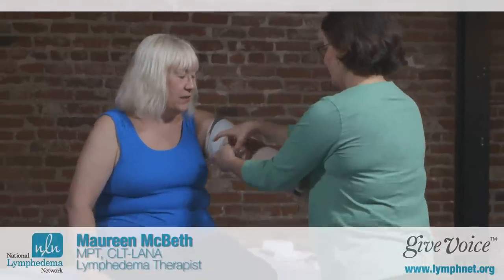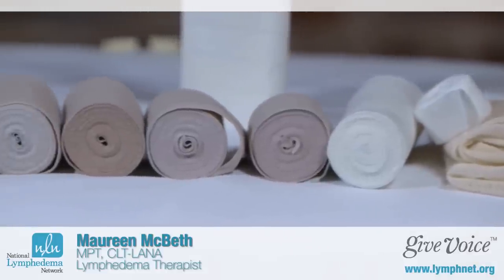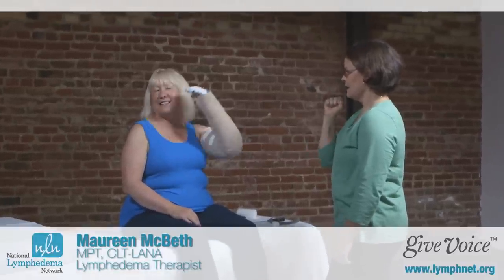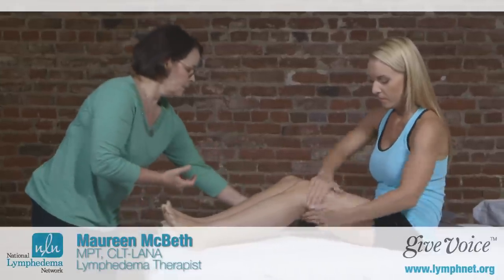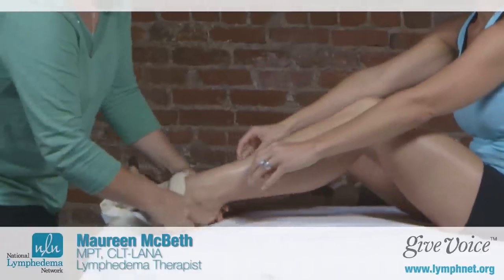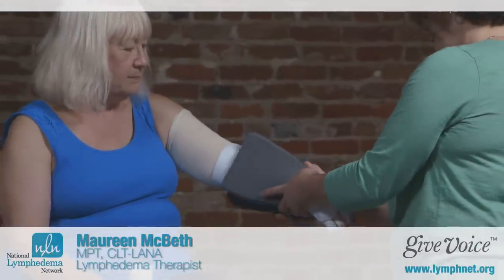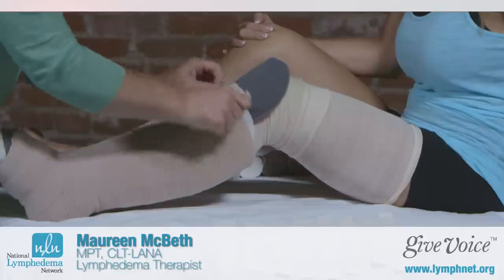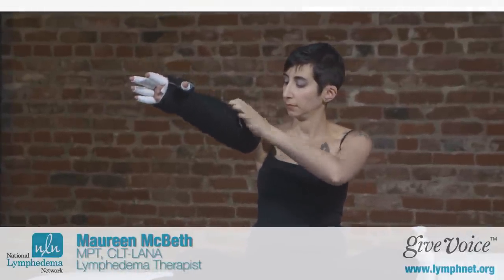Bandaging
Maureen McBeth, MPT, CLT-LANA, discusses compression bandaging and how it is used to treat lymphedema.